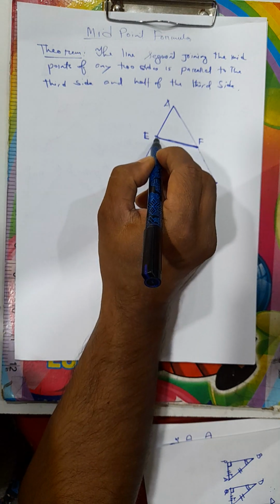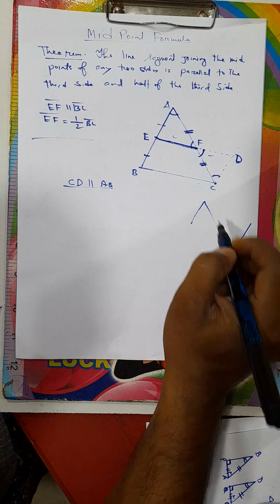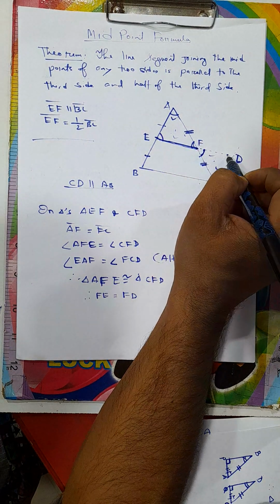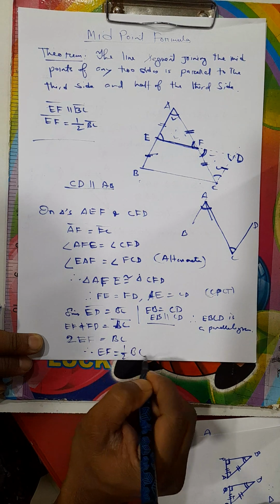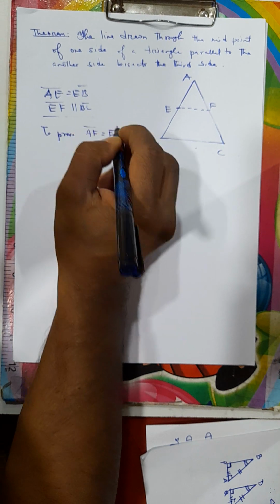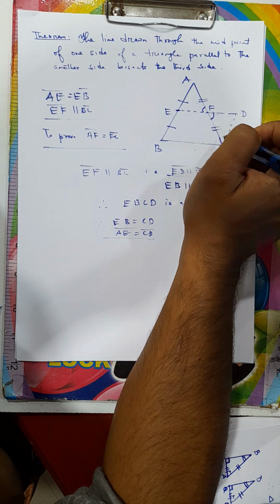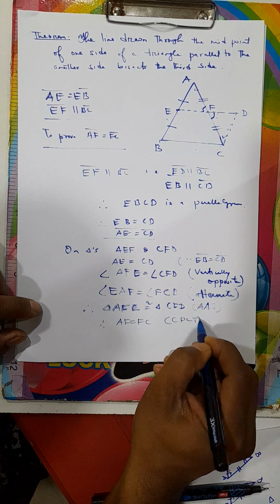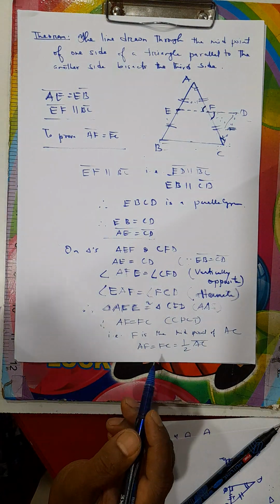L8 CLASS 9 CBSE: The Mid Point Theorems#midpointtheorem